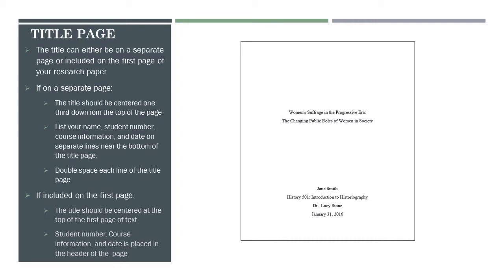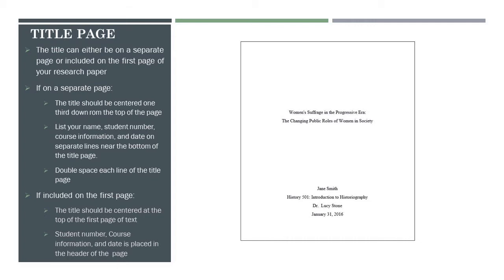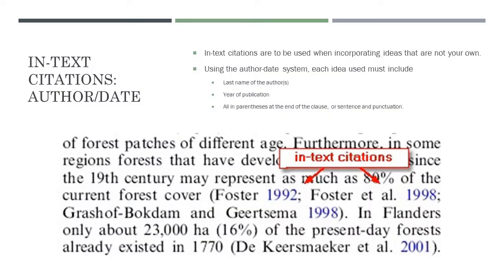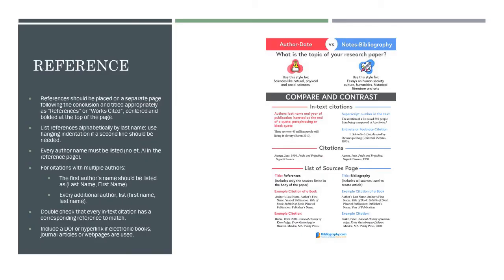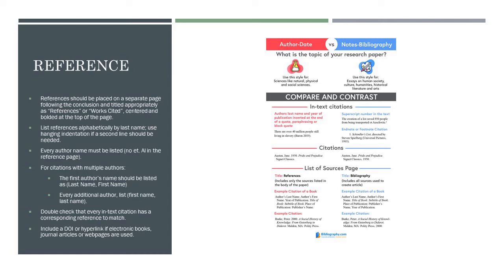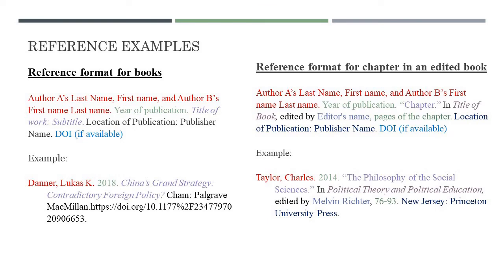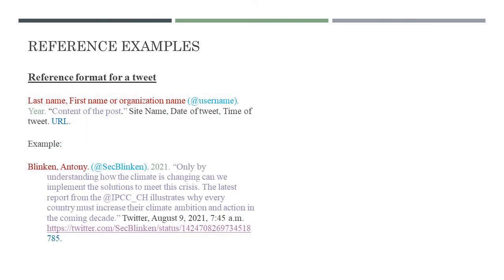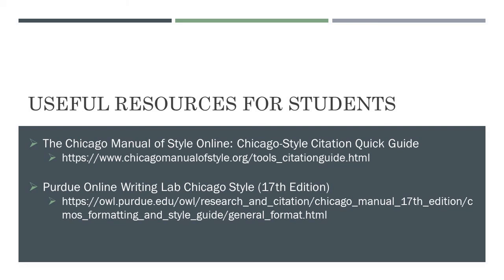Chicago Citation: Author and Date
Tips on citation using the Chicago citation style: Author and Date (17th edition) for students, by students.

Please note that students should follow the guidelines and direction provided by their professor over this guide.

Created by: Shannon Furness, Rory Heaslip, Daniel Kiesman and David Le (Political Studies, Faculty of Arts, 2021)